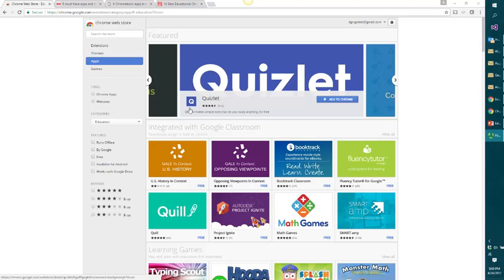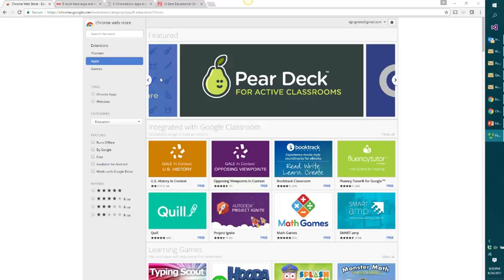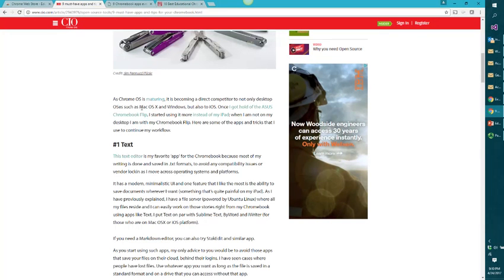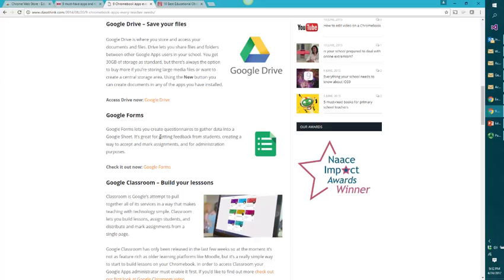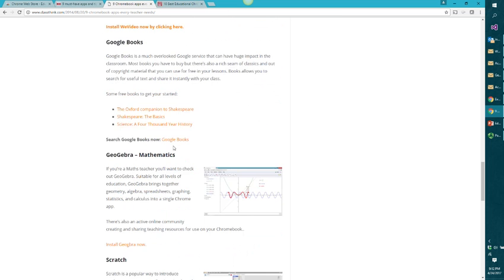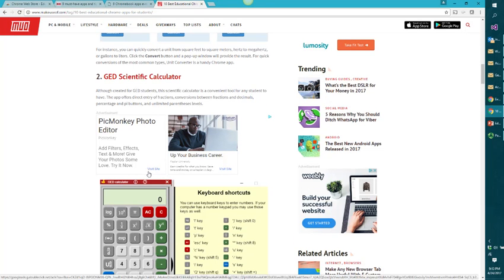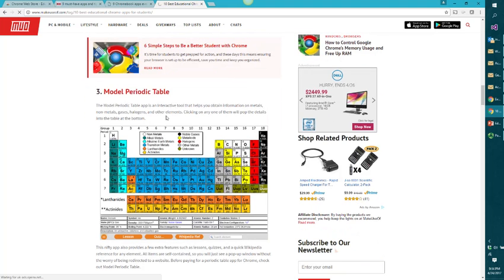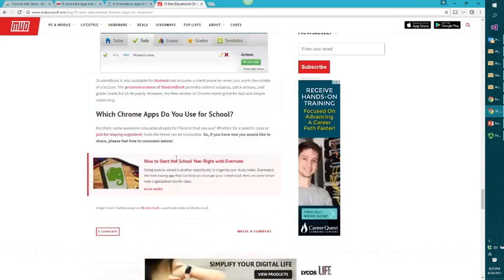ChromeBookIntro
Introduction to ChromeBook - For EDU807